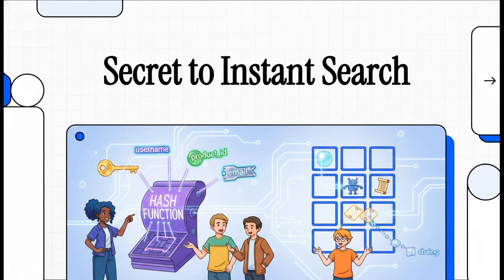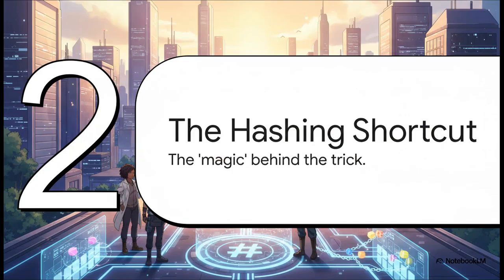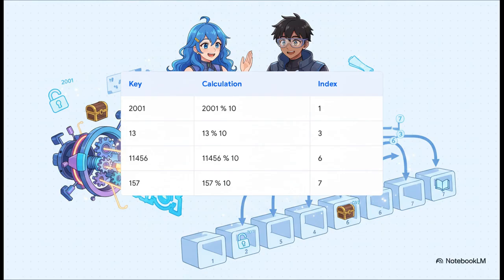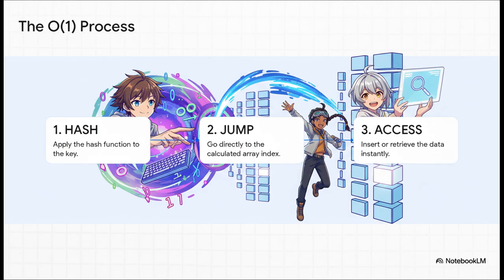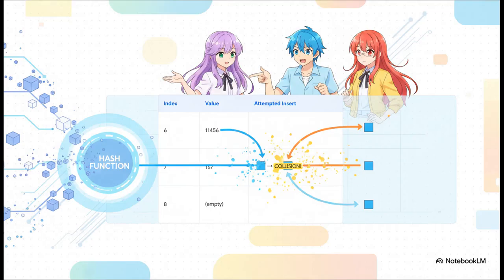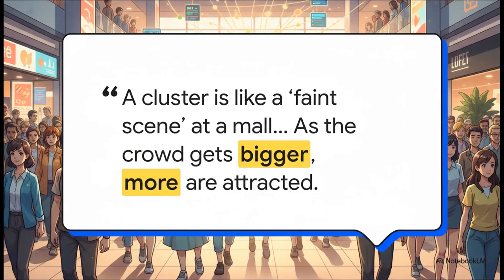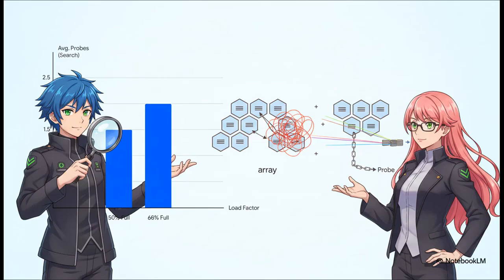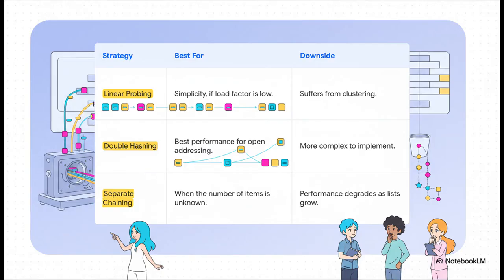Hash Tables Secret to Instant Search